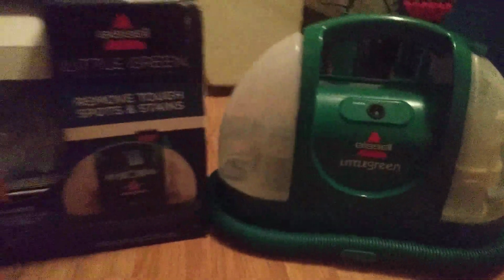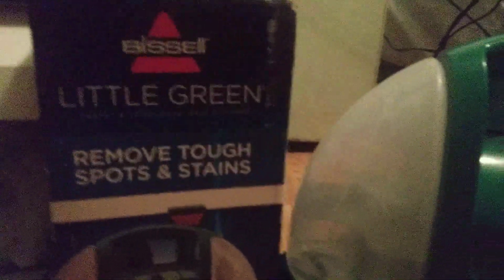review the Bissell Little Green 1400M on September 16th 2022